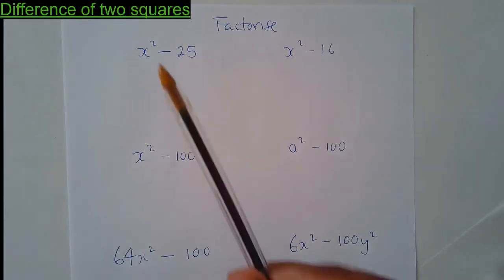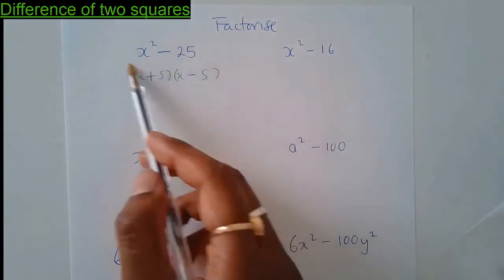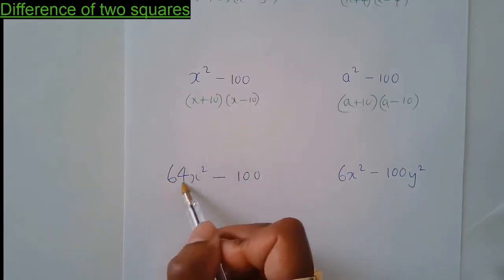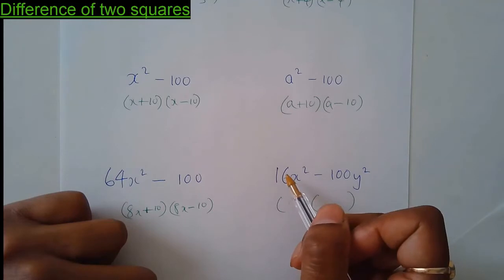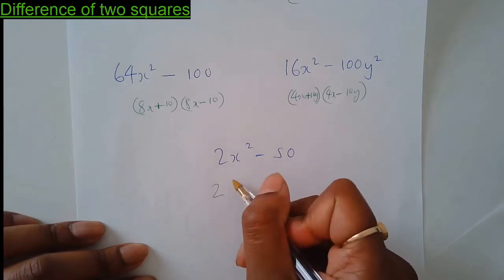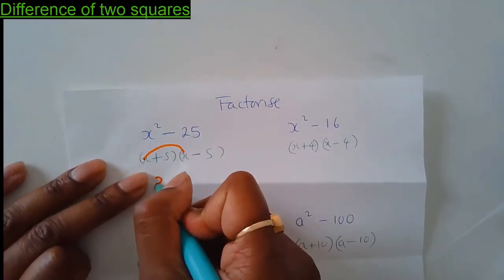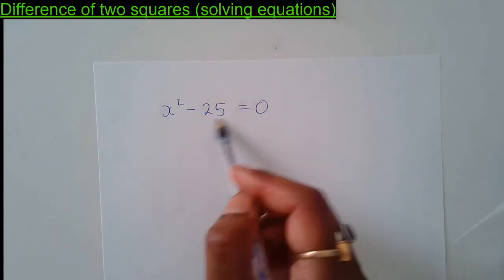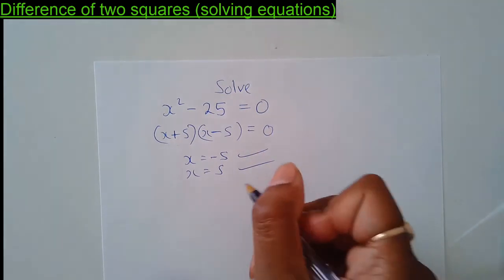05 Difference of two squares